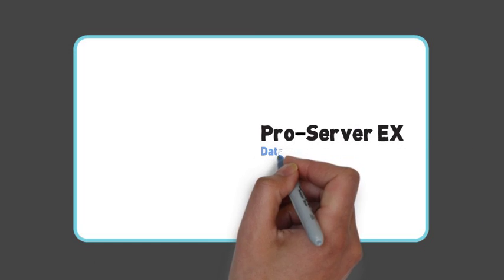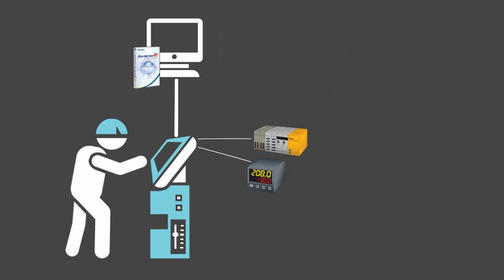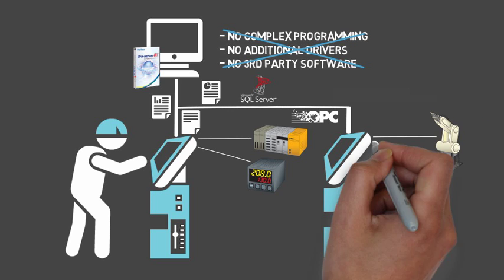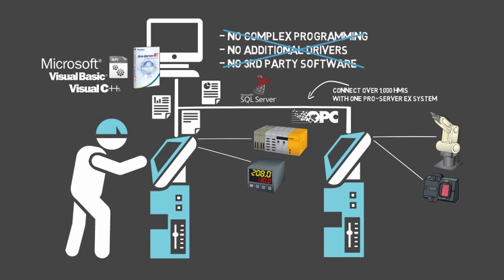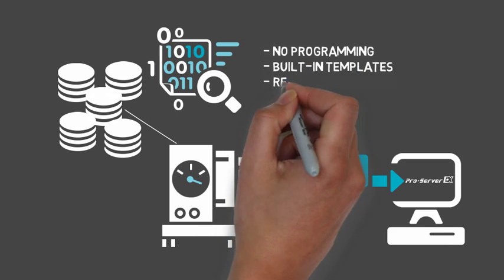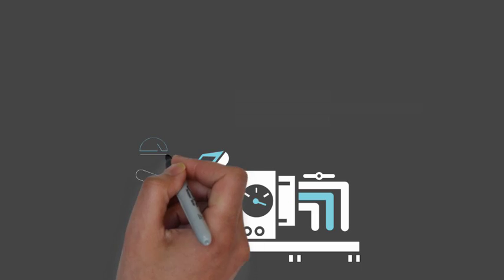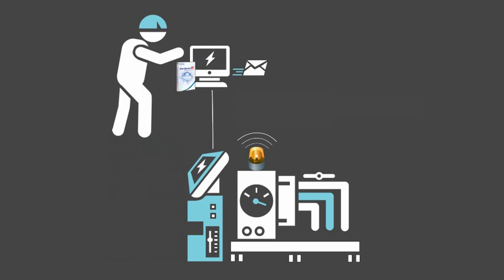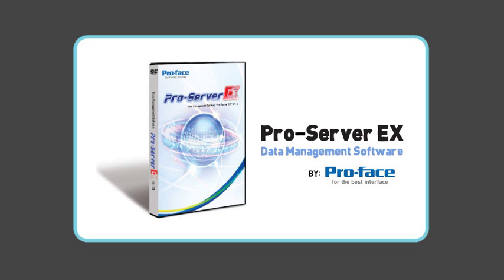Pro-Server EX Data Management Software by Pro-face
Pro-Server EX is a powerful, yet cost effective data management server that provides real-time reporting of automated manufacturing and production environments at a fraction of the price of a full SCADA system.

If all that is needed is the ability to generate MS Excel reports, or to expand the data collection and data sharing capabilities of an existing manufacturing reporting system (like MES or SCADA), then Pro-face Pro-Server EX is the answer.